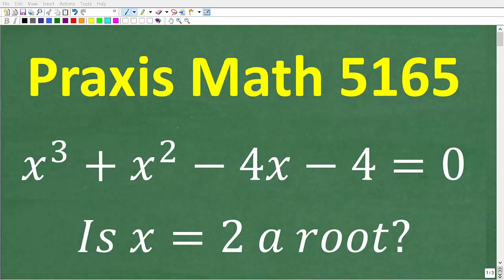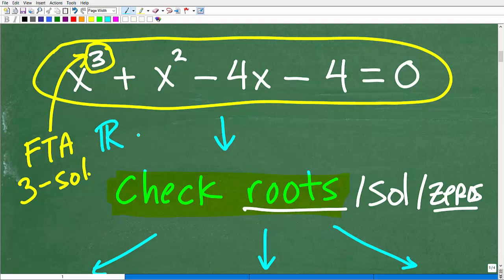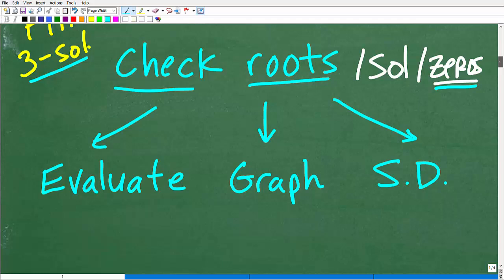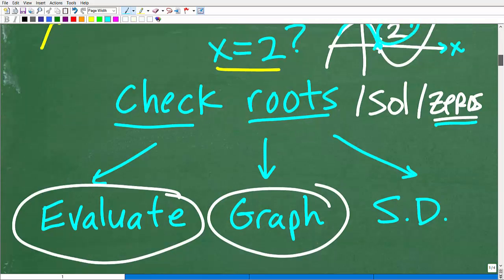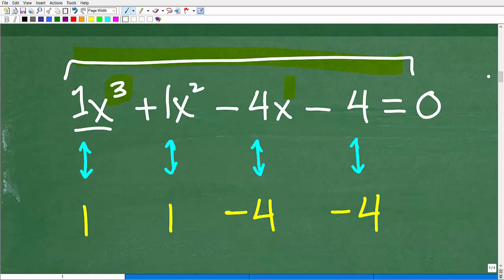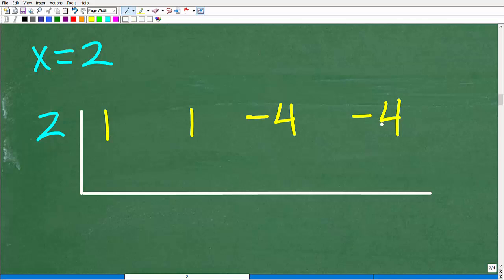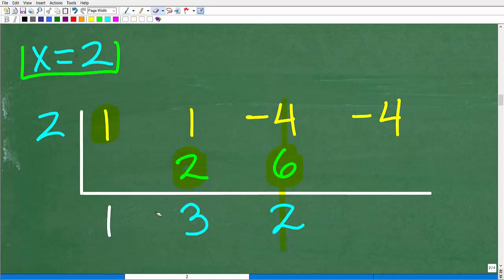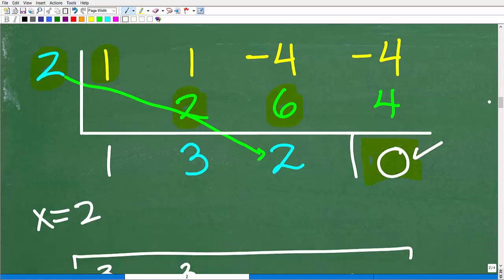PRAXIS 5165 Must-Know Math Question – Can You Get It Right?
If you need math help in passing the Praxis 5165 Math Exam check out my Praxis 5165 Math prep course:

Are you truly ready for the PRAXIS 5165 Math Exam? 🤯 If you’re preparing for the Praxis Middle School Mathematics (5165) or any Praxis math test, you MUST be able to solve this question! Many test-takers struggle with key algebra, geometry, and statistics problems, but don’t worry—I’ll break it down step by step so you can master the math you need to pass!
📌 In this video, you’ll learn:
✔️ A real PRAXIS 5165-style math question – Can you solve it?
✔️ The best strategies for answering Praxis math problems fast
✔️ Common mistakes that cause test-takers to lose points
✔️ Quick tips to help you boost your Praxis math score 🚀

💡 Think you’re fully ready? Comment your answer before watching the full solution!